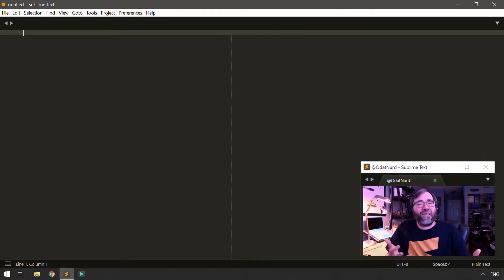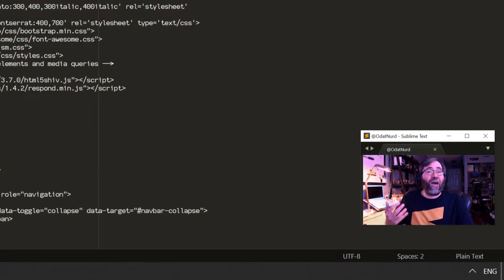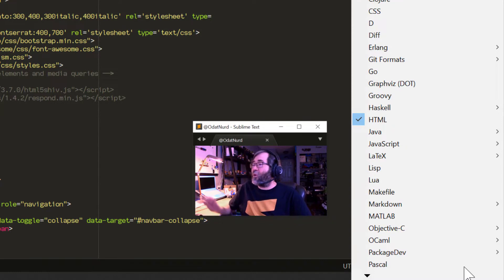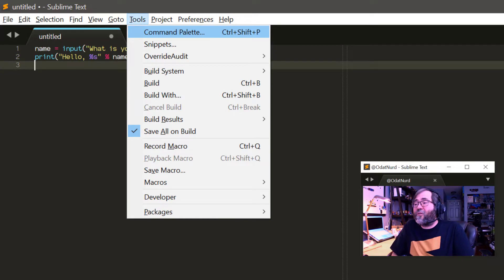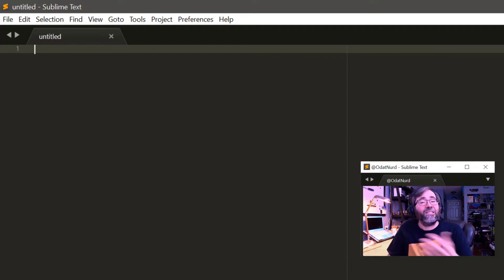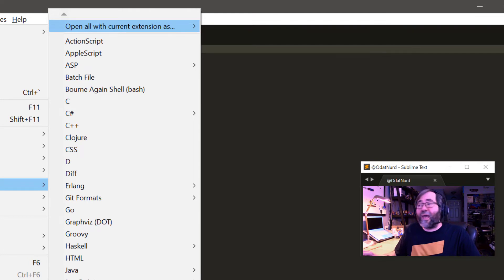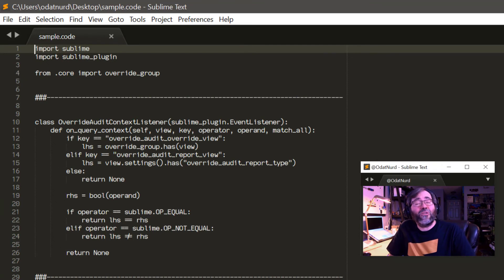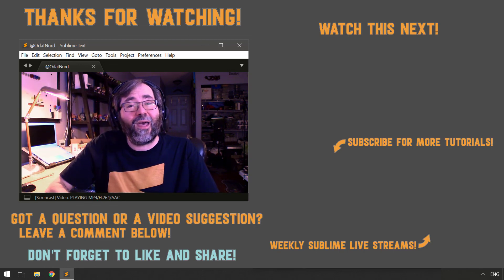[QT04] Your Top Sublime syntax questions answered!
The type of file that you're working with can have a large impact on how Sublime behaves and what features are available, but what do you do if Sublime doesn't know what sort of file you're editing?

Sublime usually does a pretty good job of determining the type of file that you're editing, but sometimes you need to give it a hint to get things working correctly. From creating new files from scratch to overriding what Sublime thinks the type is, we're answering the top 9 most frequently asked questions on file types and syntaxes in Sublime!

00:00 - Introduction
01:52 - No syntax highlighting
03:38 - Build not automatically expected
04:10 - Python program has no main?
05:22 - My program hangs when I run it
05:55 - Snippets are not expanding!
07:08 - Syntax highlighting is missing
08:10 - Reversing syntax selection overrides
08:48 - Can't find an appropriate file type
09:08 - Creating your own syntax
09:40 - Recap

Plugin 101: Be a Sublime package developer!